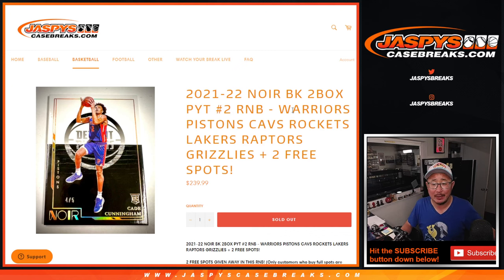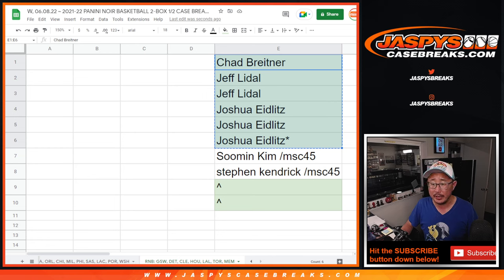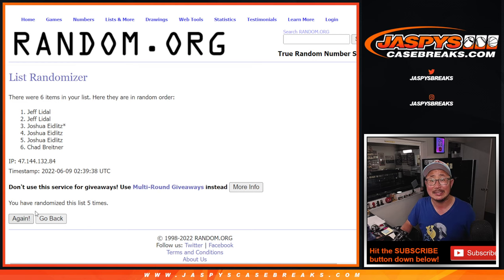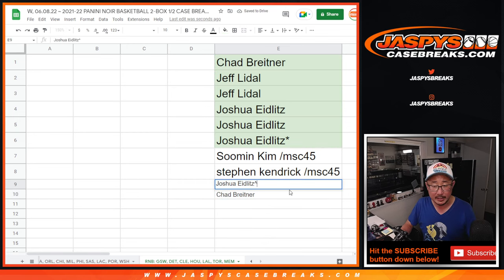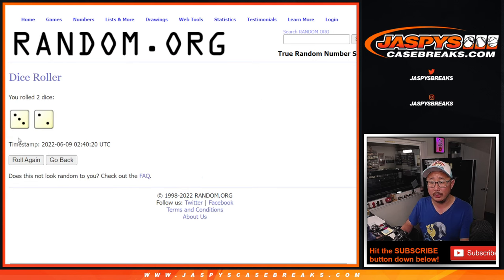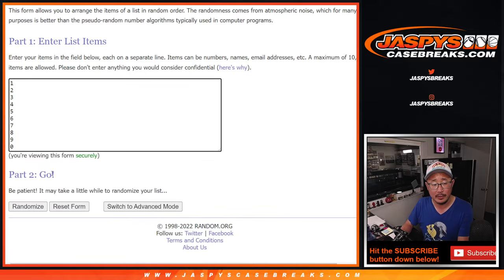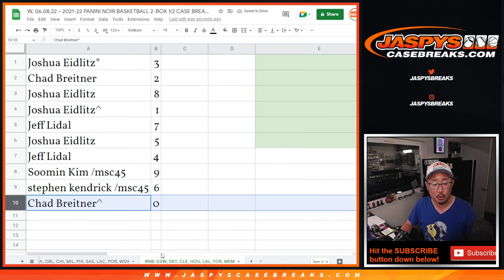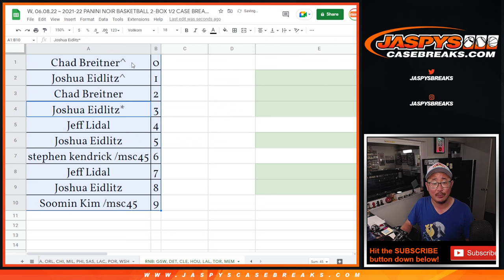RNB: GSW, etc ~ W, 06.08.22 ~ 2021-22 PANINI NOIR BASKETBALL 2-BOX 1/2 CASE BREAK #2 *PYT*